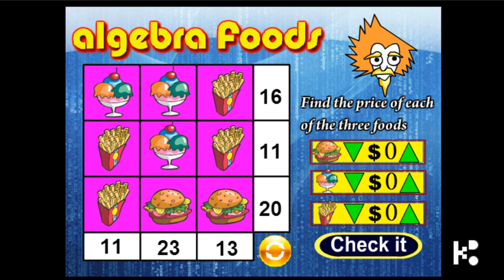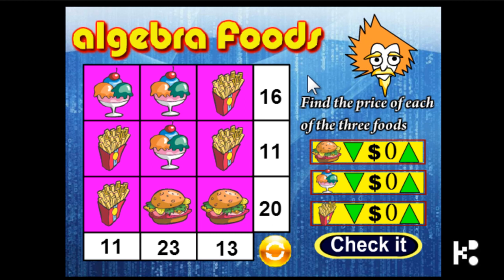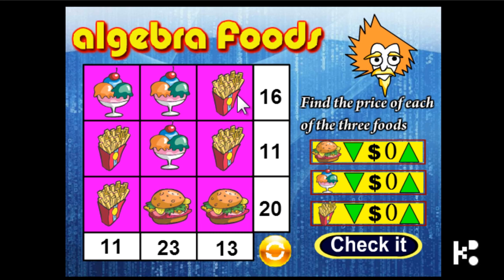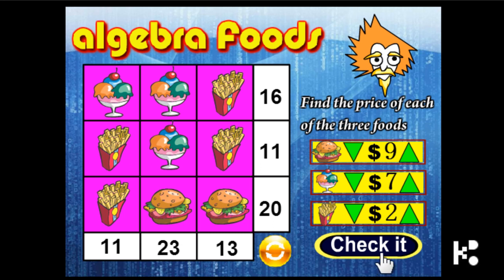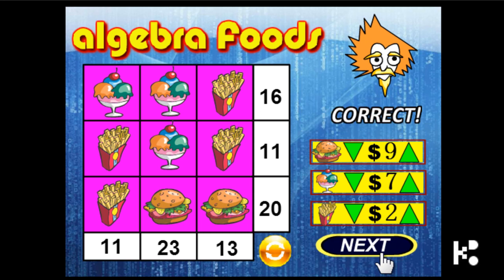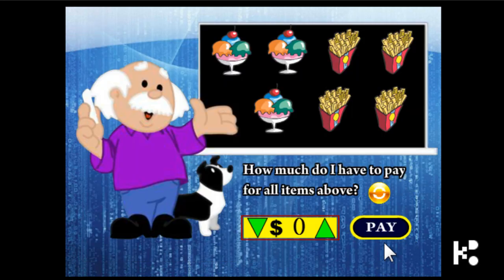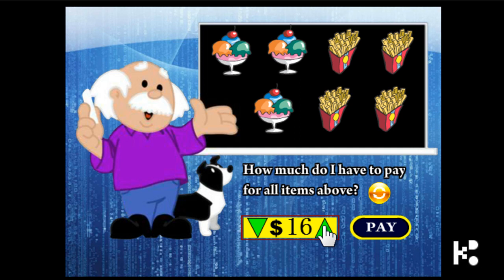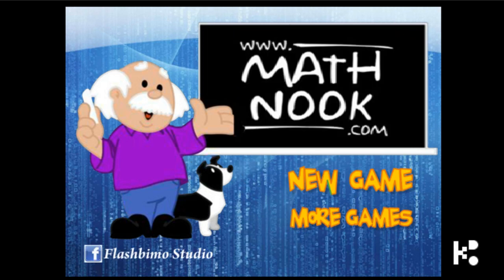AL002 Algebra Food